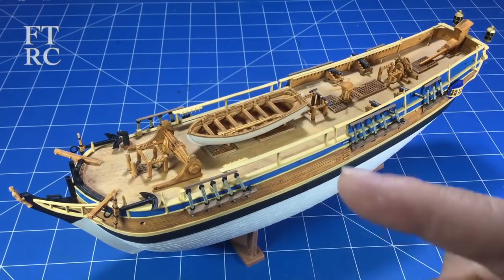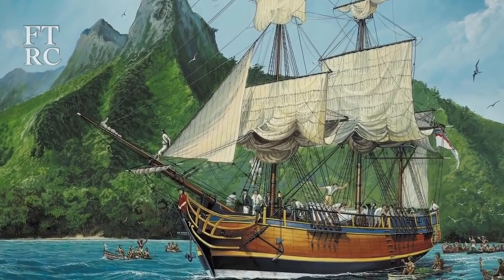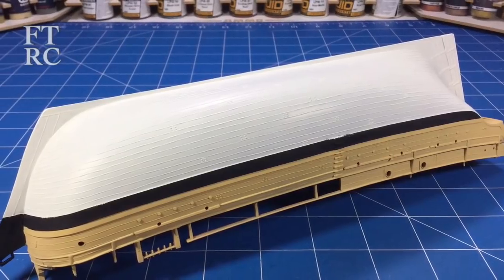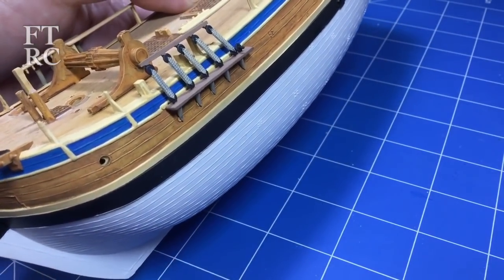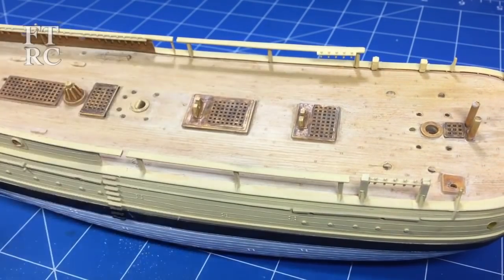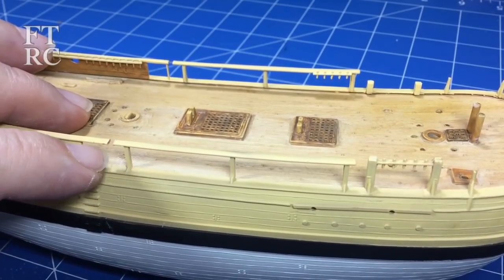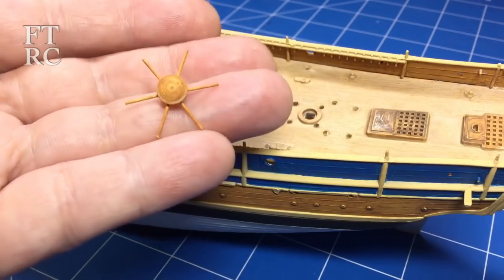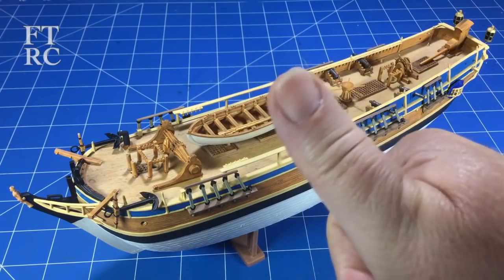Revell 1:110 HMAV Bounty Part 1 Box Open, Review and Hull Build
I found an old classic Revell kit, the 1956 moulded 1:110 HMAV Bounty.  It's not bad for it's age but with a little attention to detail and some scratch revisions it can be a very nice model.  I show the start of my revisions in this video and will continue with scratch additions and my method to get the wood effects in the next video.

00:00 Intro
01:26 Instructions
04:28 Building the Kit
05:34 Painting the Ship
13:28 Scratch Railings
17:47 Relocating Belay Rails
21:58 Scratch Parts and Upgrades
25:31 Cannons
28:49 Summary